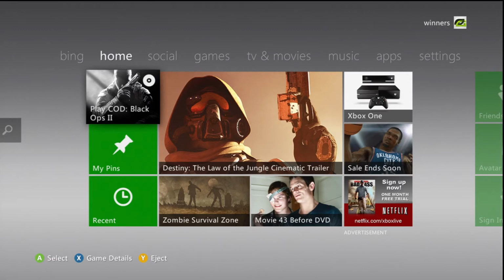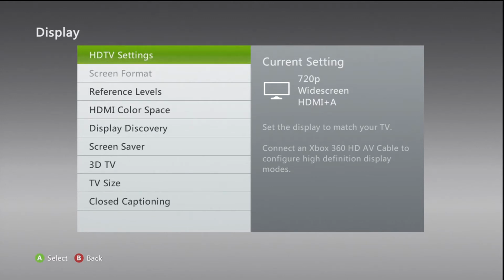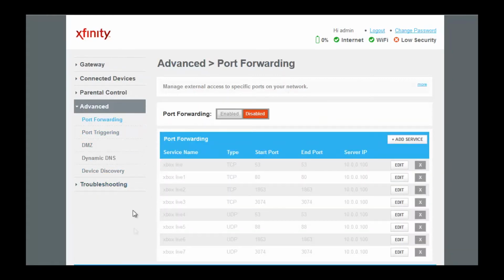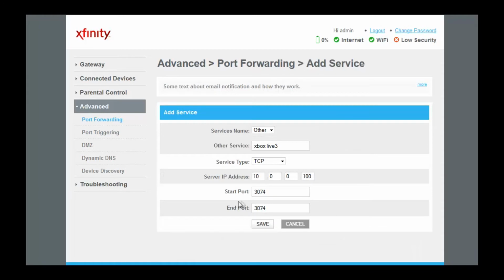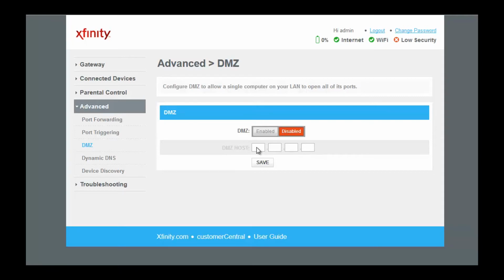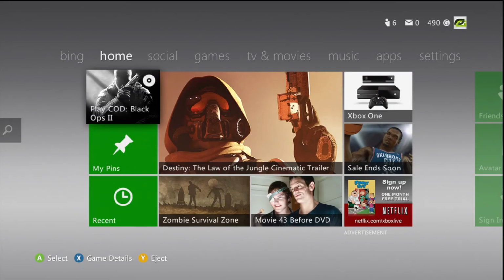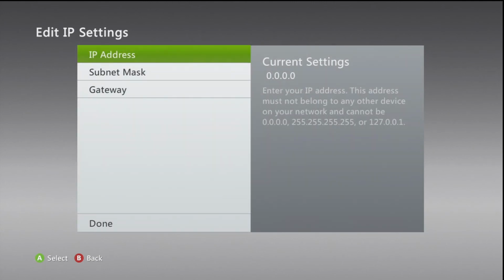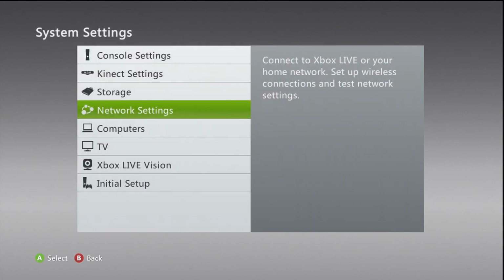Xbox 360 Video and Network Settings Tips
Tips for setting your display and connection for games on the xbox 360. I apologize for audio on xbox 360 segments.

Port List Scroll down to xbox 360 for xbox game ports